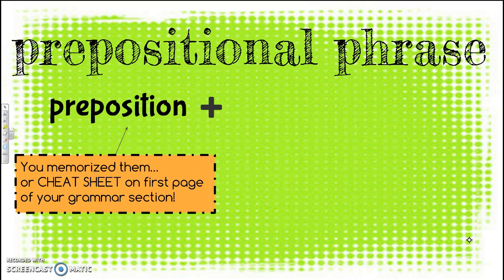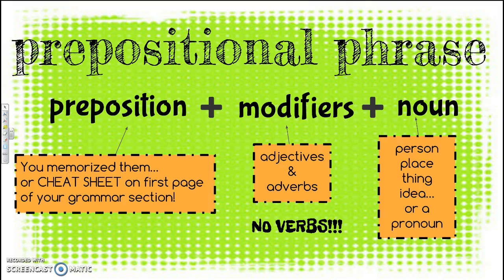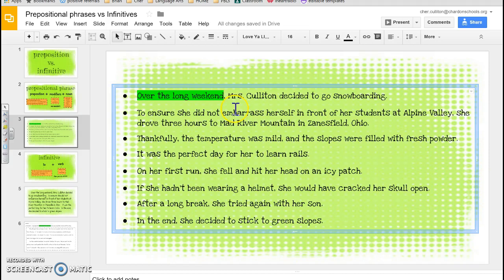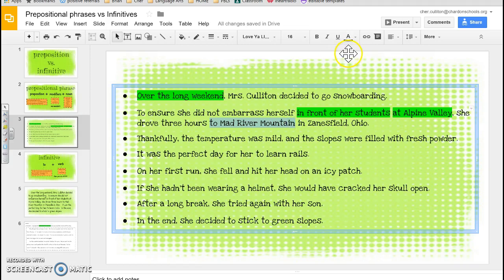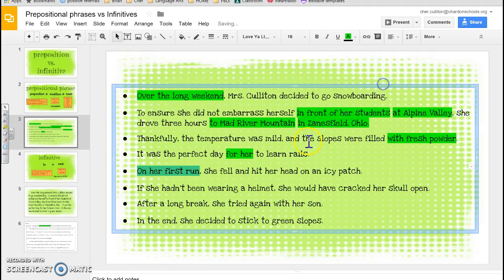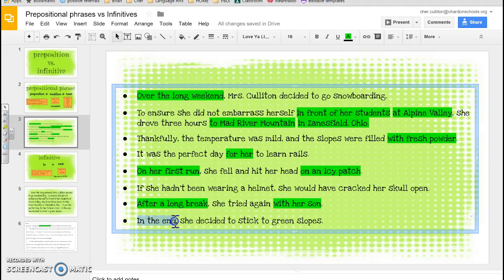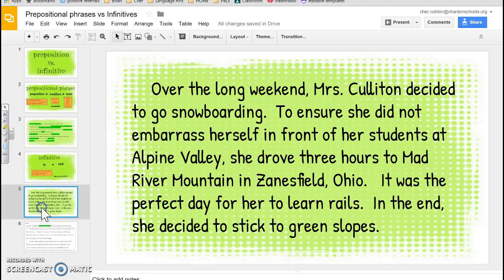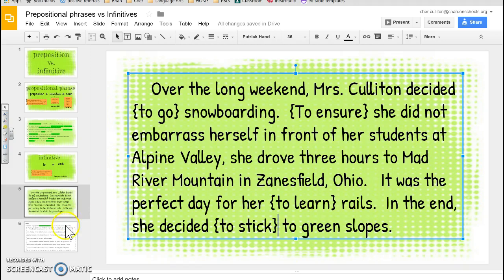Recording #7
prep. vs. infinitive (intervention station)